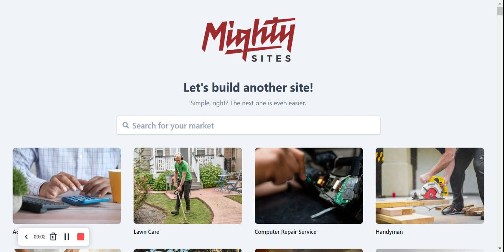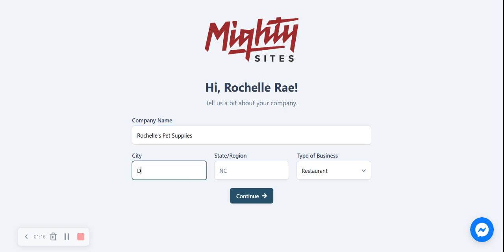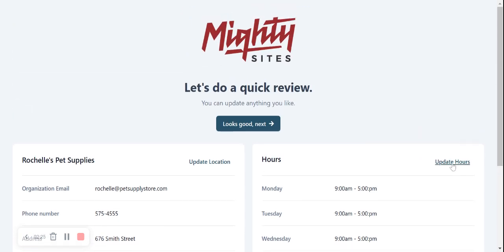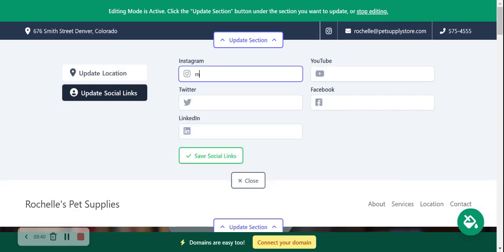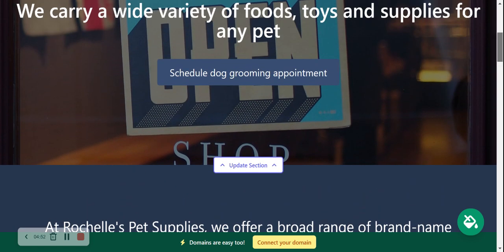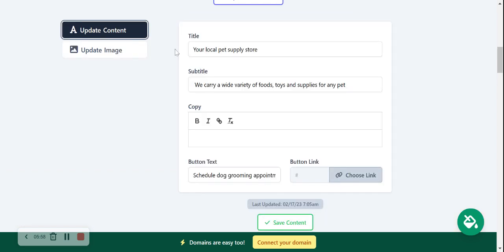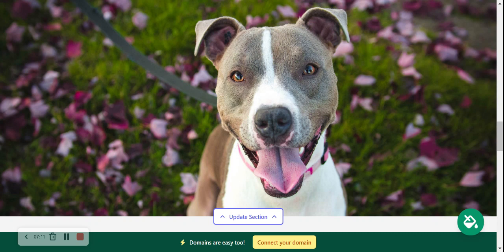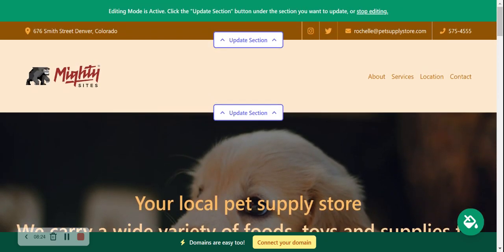How to Make a Simple One Page Pet Supply Store Website - EASY!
How to make a simple one-page website for your Pet Supply Store.

Watch the step-by-step process for creating a simple website and adding your business details. Then, we'll show you how to connect your domain and launch your new website.

Creating a simple, one page website for your pet supply store is easy using the Mighty Sites website builder.